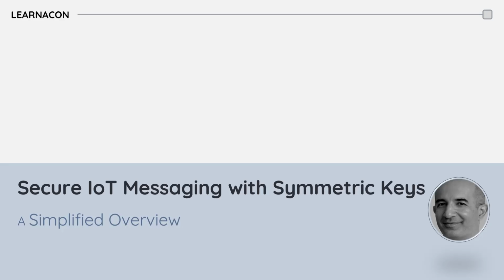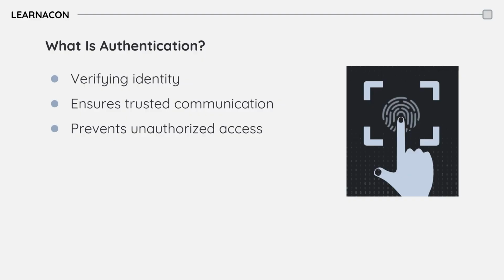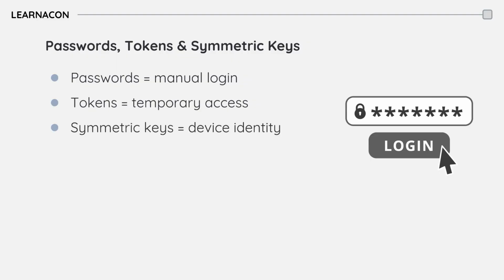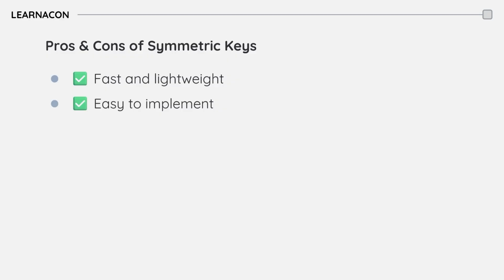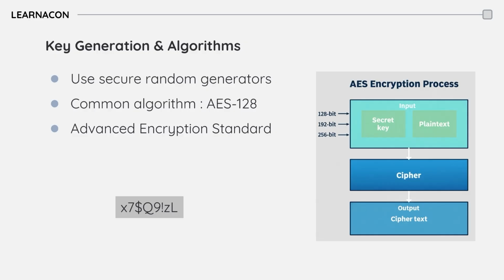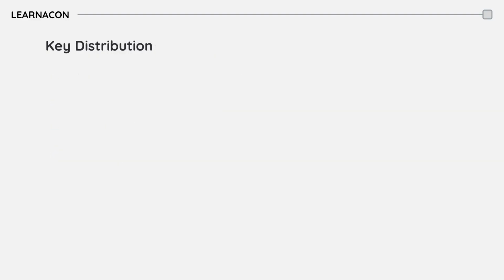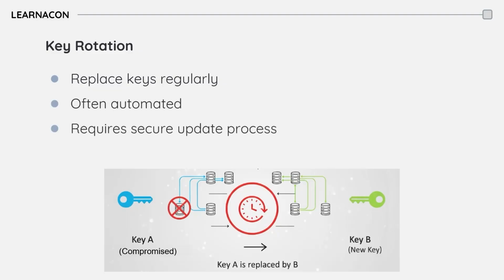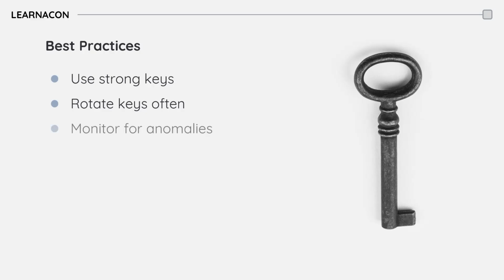Secure IoT Messaging with Symmetric Keys: A Simplified Guide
Dive into the world of secure IoT communication with this easy-to-understand guide on symmetric key authentication! Learn how symmetric keys enable fast, lightweight, and secure messaging for IoT devices. From key generation and distribution to protocols like MQTT and OPC-UA, this video covers the essentials of protecting your IoT ecosystem. Discover best practices, the pros and cons of symmetric keys, and why key rotation is critical for long-term security. Perfect for anyone interested in IoT security, automation, and control.